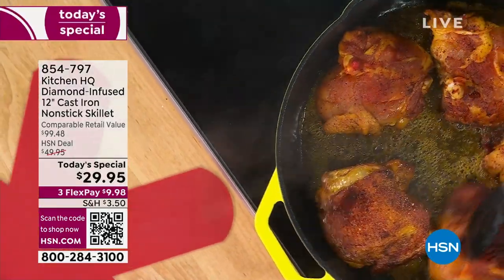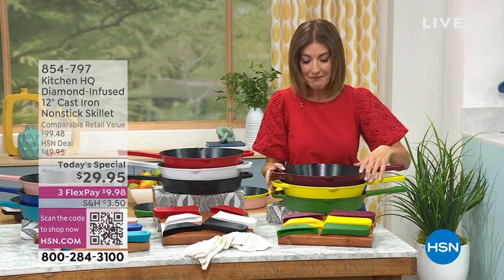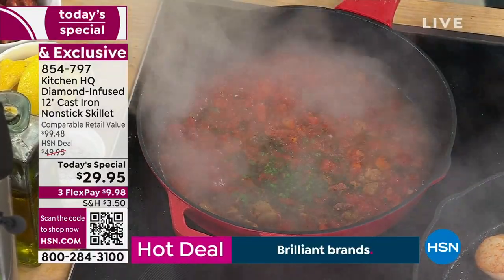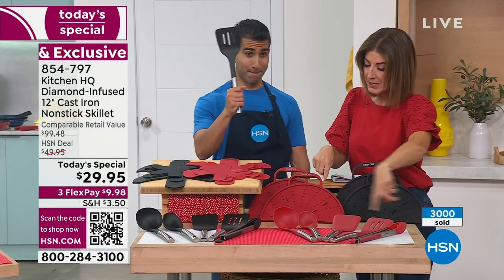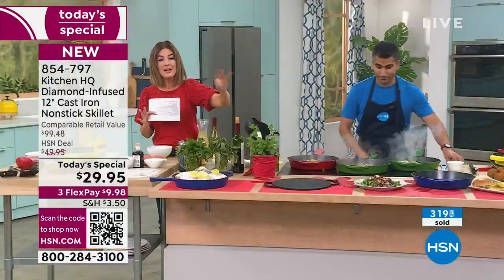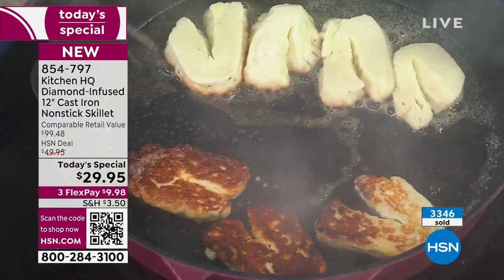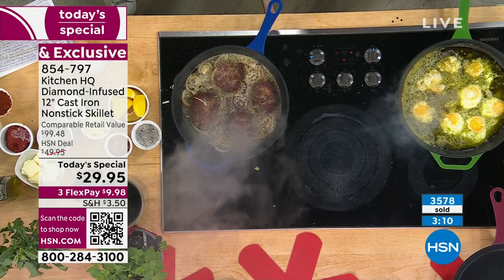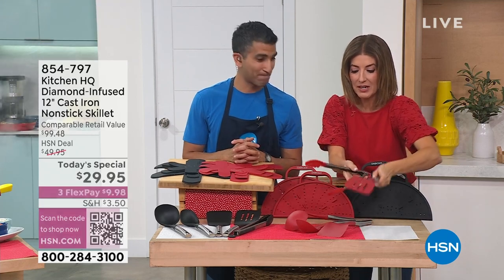Kitchen HQ DiamondInfused Ceramic Nonstick Cast Iron 12"...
Kitchen HQ DiamondInfused Ceramic Nonstick Cast Iron 12" Skillet
Chefs will tell you that cast iron cookware is essential in every kitchen because it heats up evenly and holds the heat. Plus, cast iron can be used on all cooktops, including induction. The only downside? Cleanup for cast iron is not easy. So Kitchen HQ has designed this highquality cast iron skillet, featuring PFAS, PTFE, PFOS and PFOAfree diamondinfused ceramic nonstick coating, infused with manufactured diamonds for durability, so everyday cooking and cleanup are a breeze. Great for baking, stirfrying, searing, deep frying, sauting, panfrying, braising, broiling, roasting, simmering and more. A Nitrided surface under the coating helps prevent corrosion and rusting. Designed with dual pour spouts, a helper handle for easier lifting and two silicone handle holders to help prevent heat transfer from the handle to your hand.

    12" Nonstick ceramic cast iron skillet
    (2) Silicone handle holders

    The internal cooking surface of the pan has a 3layer manufactured diamond infused ceramic nonstick coating consisting of a top coat, midcoat and primer layer.
    Scratch resistant and metal utensil safe, but recommend use with silicone, nylon, or wooden tools.
    High abrasion resistance 2.75 times stronger than a 2layer ceramic coating.
    Highly durable with a high corrosion resistance base construction.
    Constructed with cast iron treated with a process of Nitriding. Nitriding is a thermochemical process where liquid nitrogen is mixed with the cast iron metal during casting, forming a hardwearing coating onto the cast iron. This process increases the durability and corrosionresistant properties of the cast iron surface beneath the applied coating.